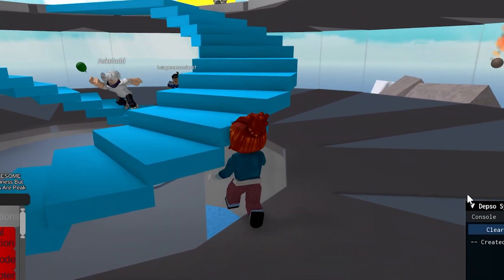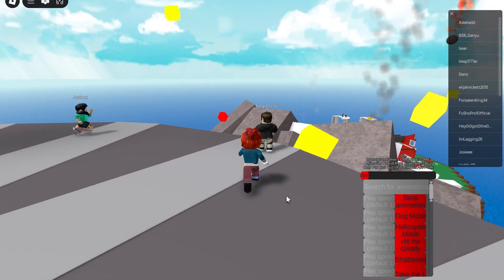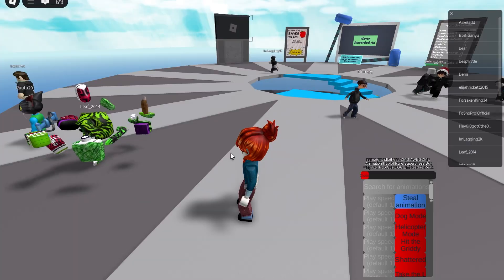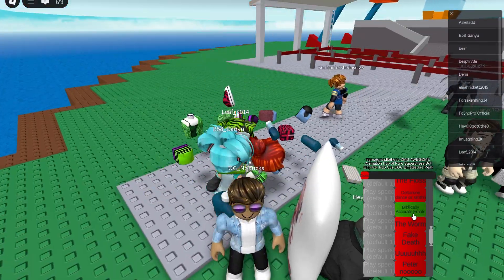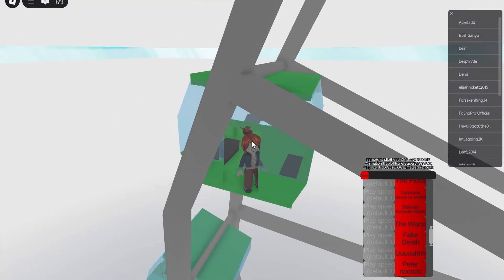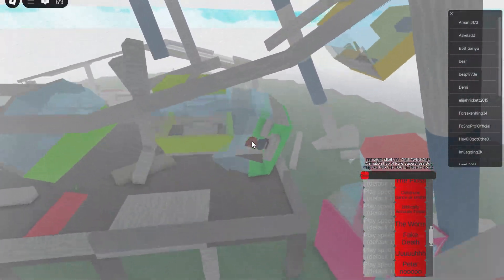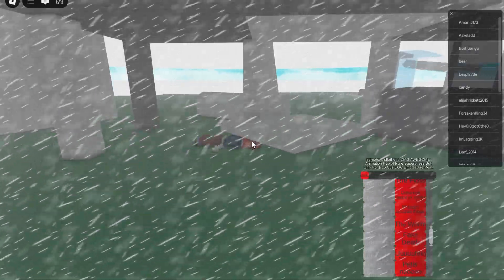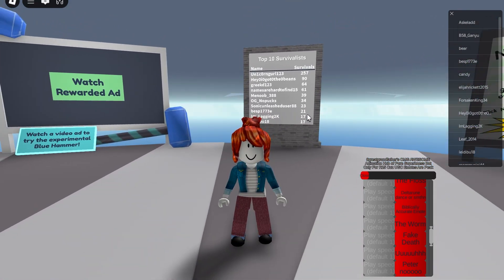Free UGC Emote GUI Script - ROBLOX EXPLOITING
📜 Script Here!

▬▬▬ Youtube Tags ▬▬▬